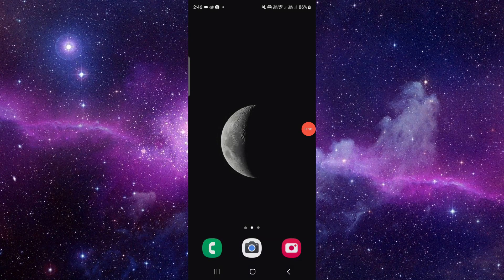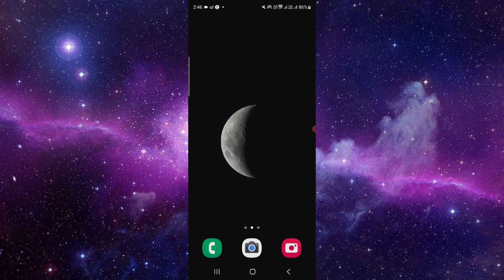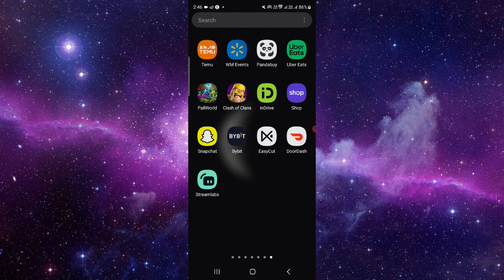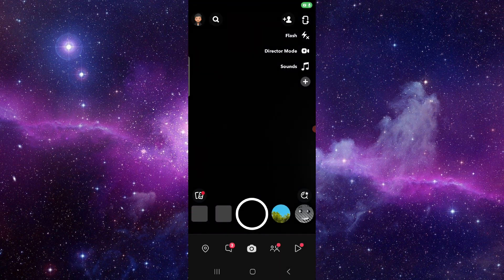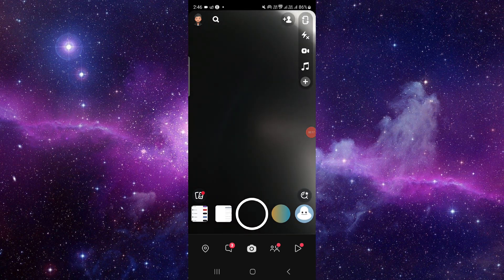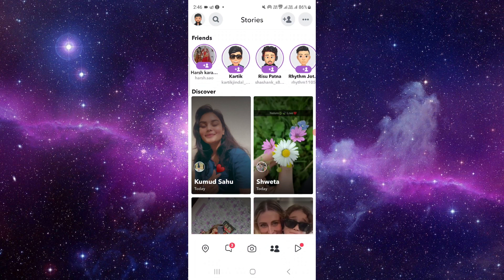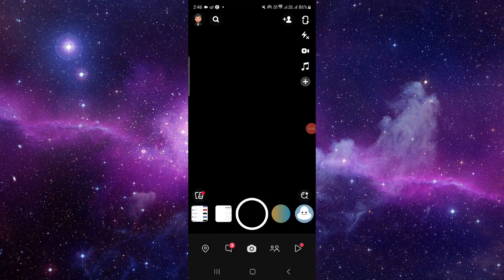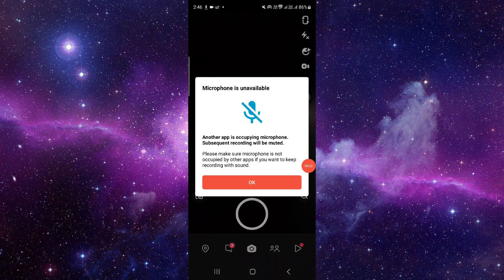✅ How to Fix Multisnap Option Not Showing (Full Guide)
Discover solutions to the common issue of the Multisnap option not showing up on your device with this comprehensive guide. Whether you're using Snapchat or another app, follow these step-by-step instructions to troubleshoot and restore the Multisnap feature, enhancing your social media experience.

Key Learning Points:

Understanding the Multisnap feature
Troubleshooting methods for Multisnap option not showing
Tips for optimizing your app settings for Multisnap functionality